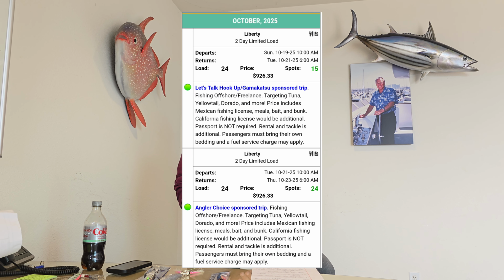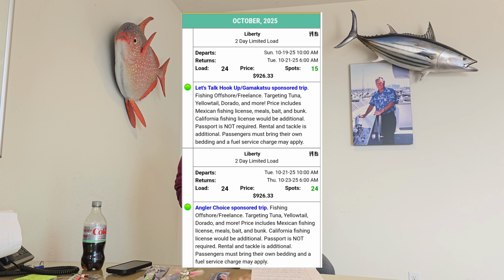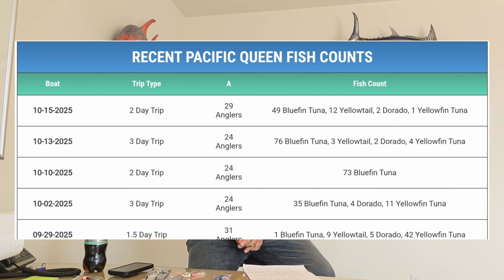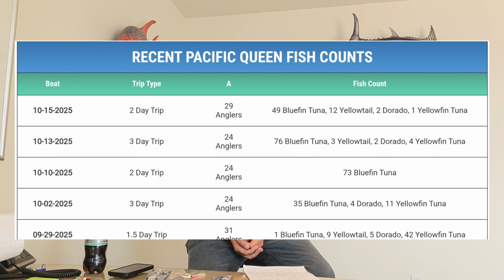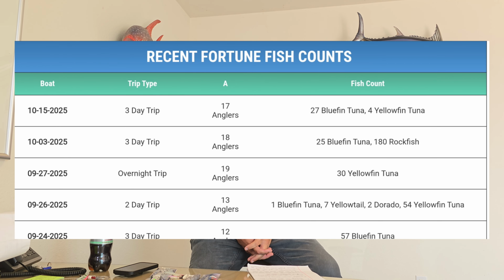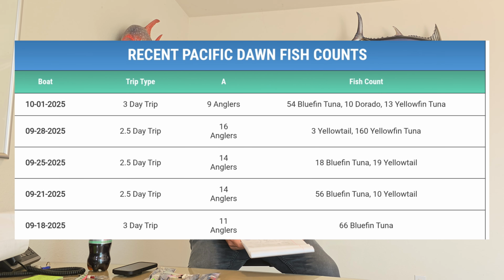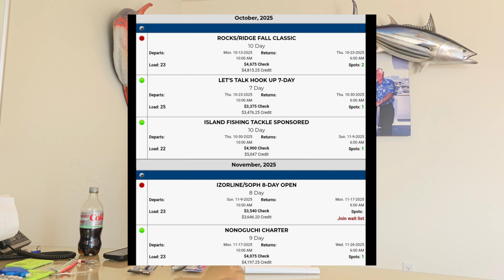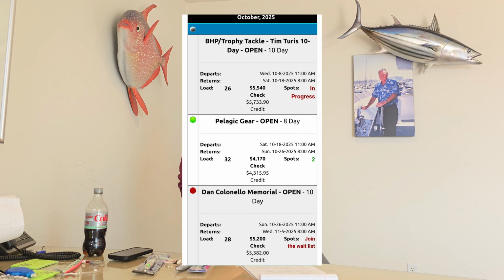San Diego Fishing Report – October 16th, 2025 | Fisherman’s Landing Weekly Update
Carl Schmidt from Fisherman’s Landing shares this week’s offshore and inshore fishing update! Hear the latest on bluefin tuna, yellowfin, dorado, and what trips are seeing the best action out of San Diego.

📍 Visit Us: Fisherman’s Landing, 2838 Garrison Street, San Diego, CA 92106

Calstar Rods

🎣 Follow Fisherman’s Landing:
Threads: @fishermans_landing
X: @fishermans_land